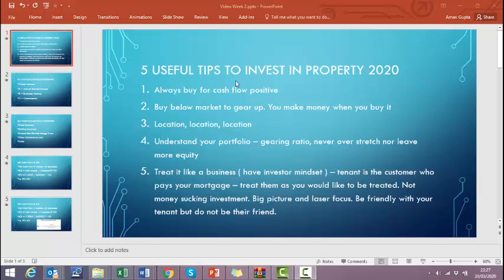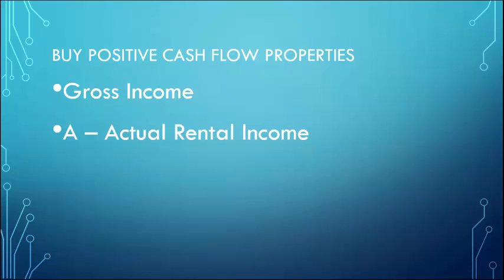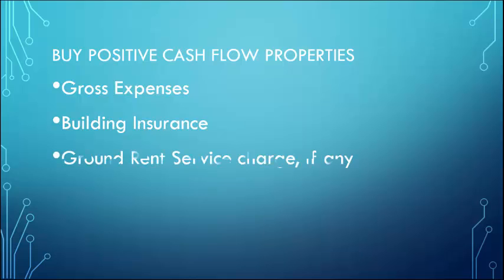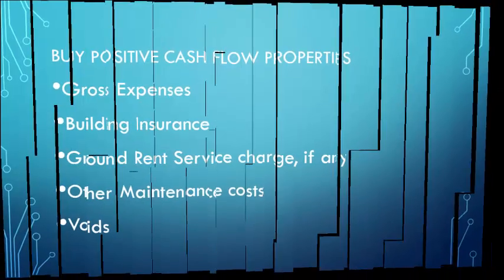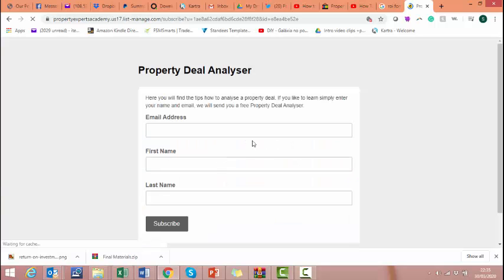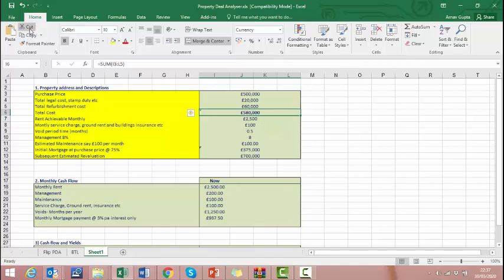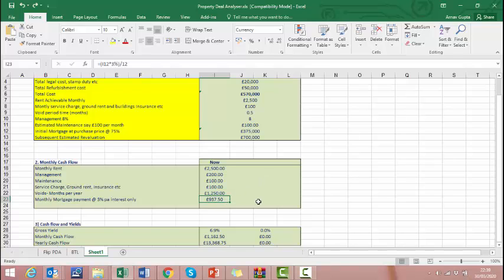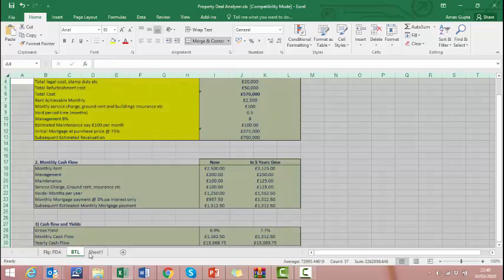Property Cash Flow Calculation - Understanding Property Investment Tips W2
Over the last decade, Property Experts Academy has emerged as one of the leading Property Education Academy. Renowned for applying the highest standards of quality and integrity in all our training.
We are passionate about educating and are consummately professional in everything we do, which is why we are the fastest-growing privately owned Property training company in the UK.

Below are some of our most popular book links:
The Money – How to Make, Manage, Maximise and Master Money
The Ultimate Guide to Property Investment
A Gide to Commercial Property Conversion